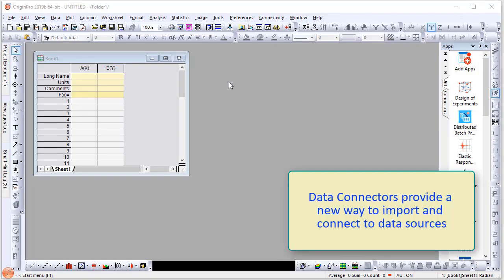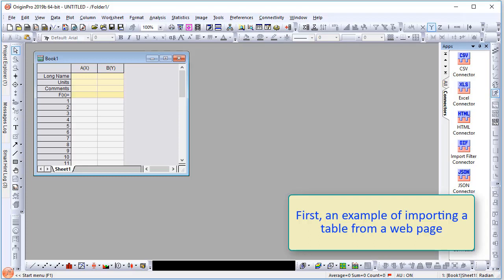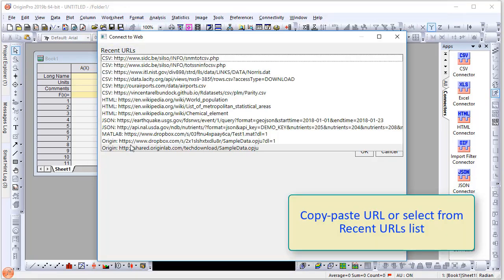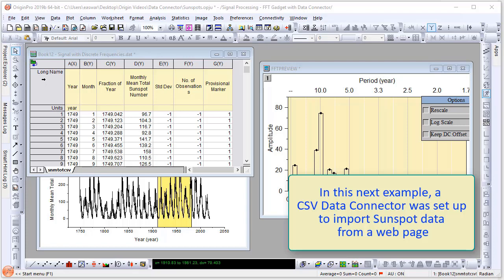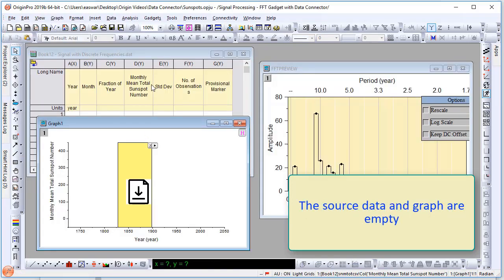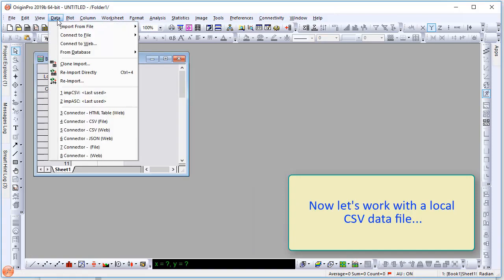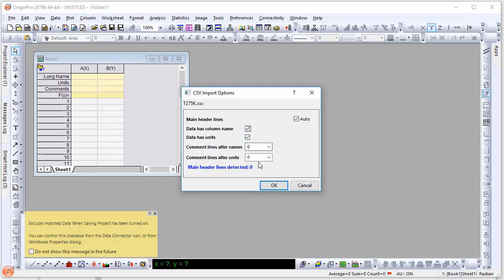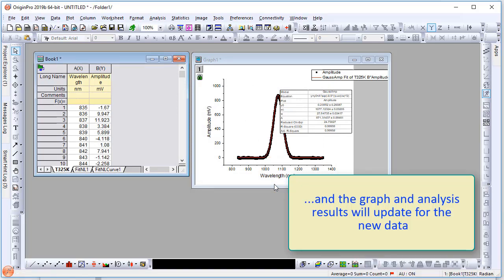Data Connectors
Data Connectors, added to Origin and OriginPro, provide a set of enhanced features for importing and organizing your data. Easily connect to a file on the web or on your local PC or network. File types supported in Origin 2019b include: CSV, Excel, ASCII, HTML, JSON, MATLAB, and OriginProjects.